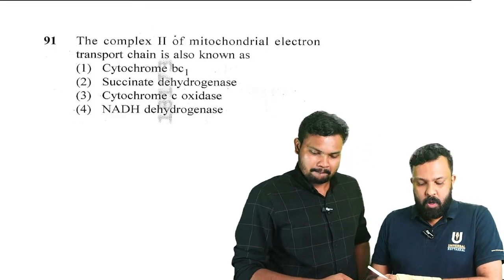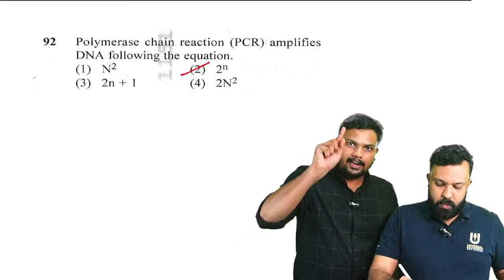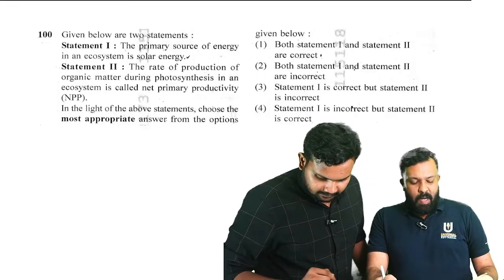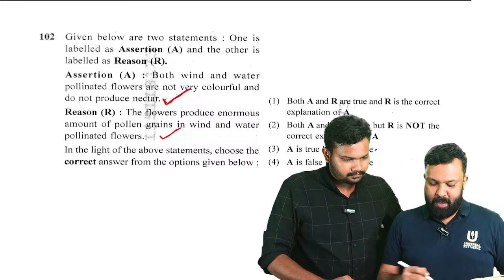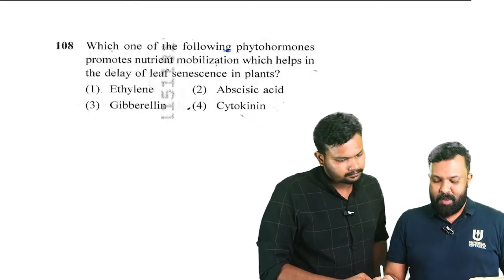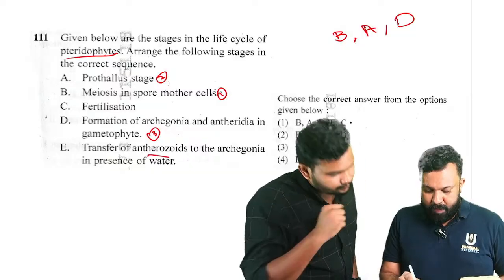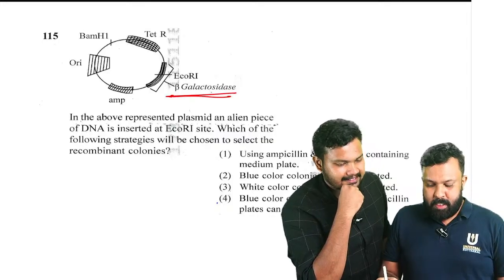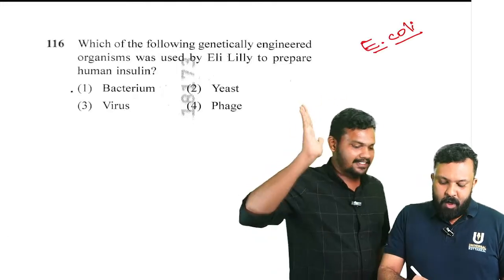NEET 2025 LIVE QUESTION PAPER DISCUSSION & ANALYSIS | BIOLOGY | UNIVERSAL INSTITUTE KOTTAKKAL